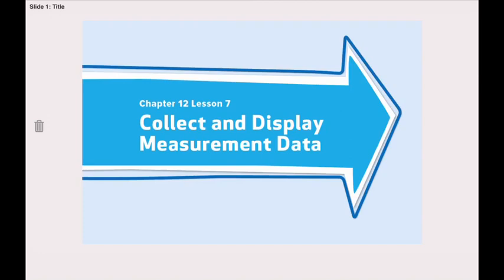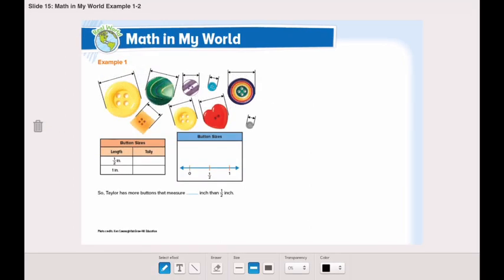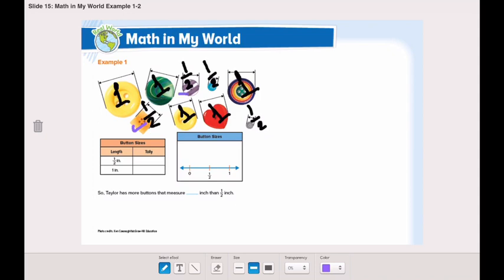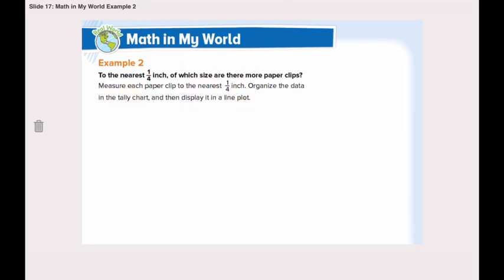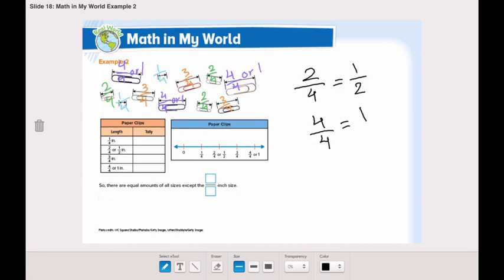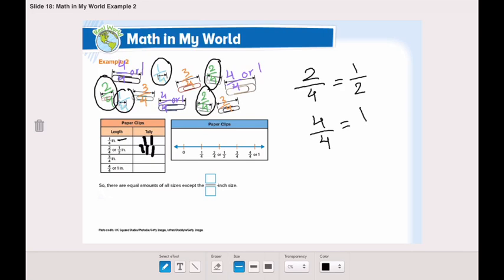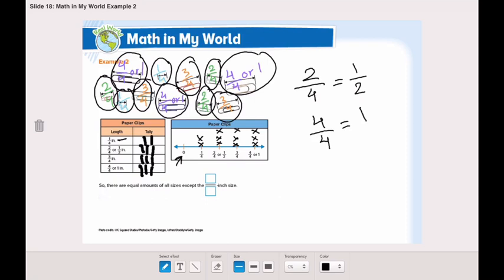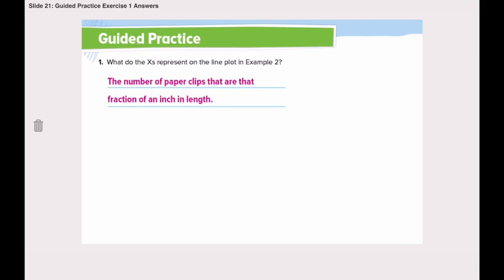Grade 3: Collect and Display Measurement Data